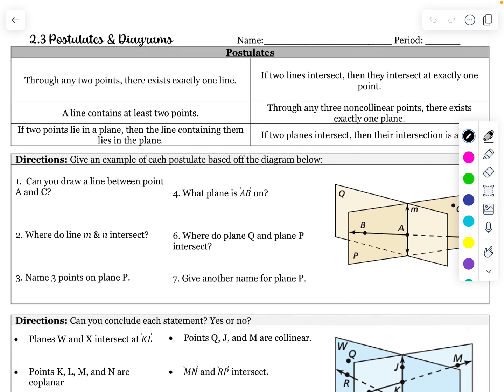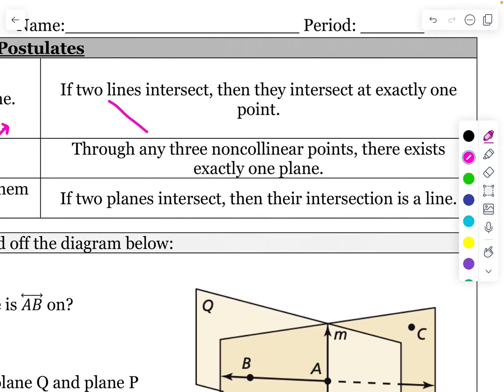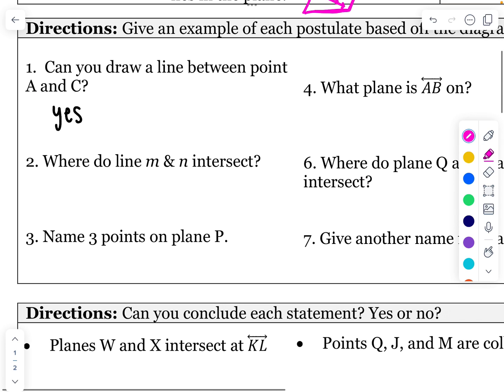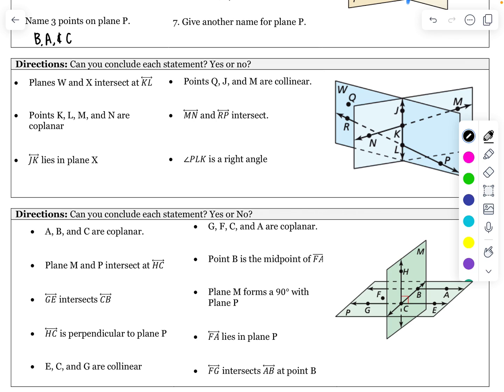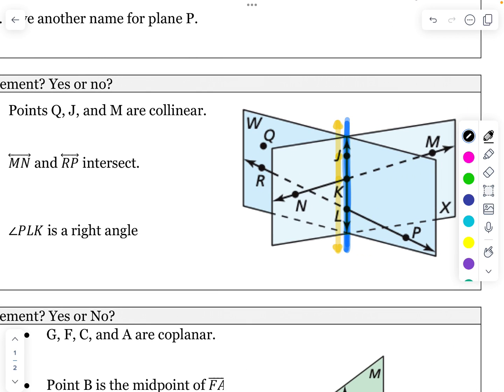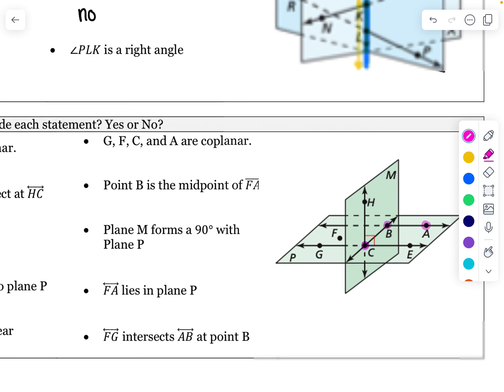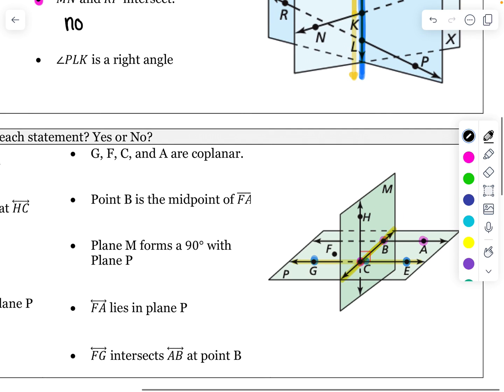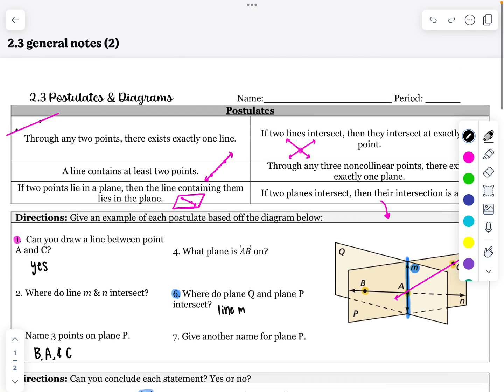2.3 Postulates and Diagrams